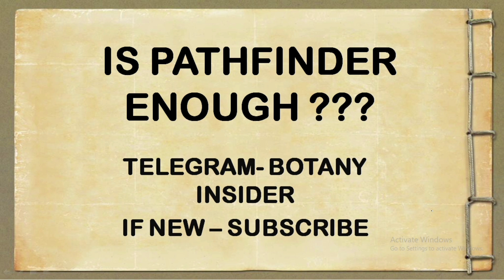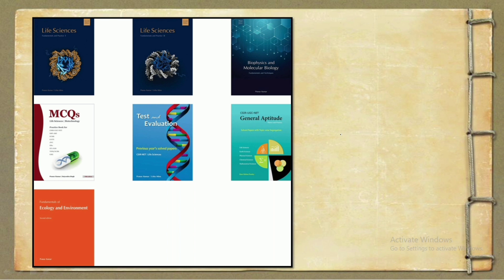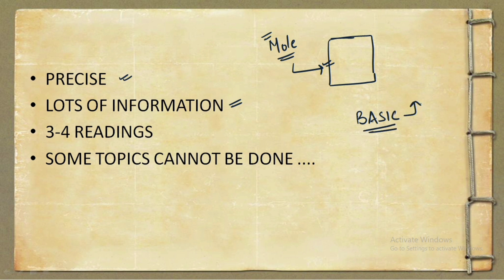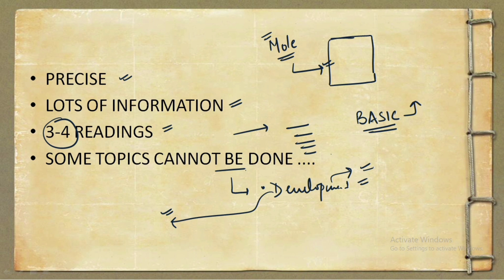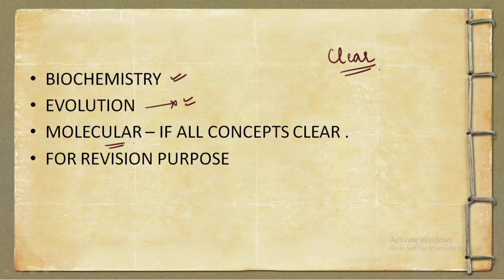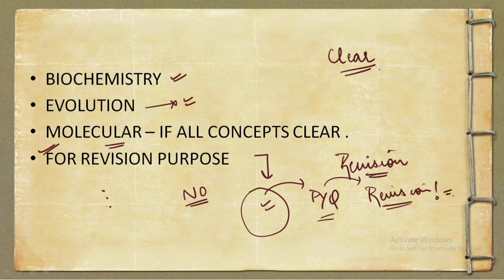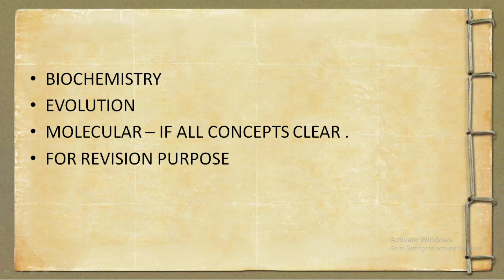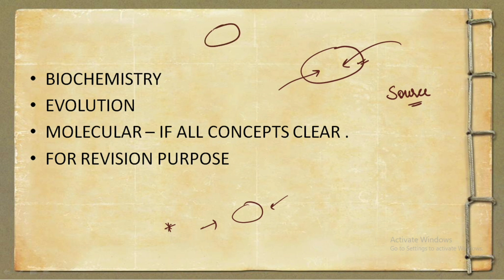Is Pathfinder enough for Preparation of CSIR-NET JRF Lifesciences | How to Revise for CSIR-NET